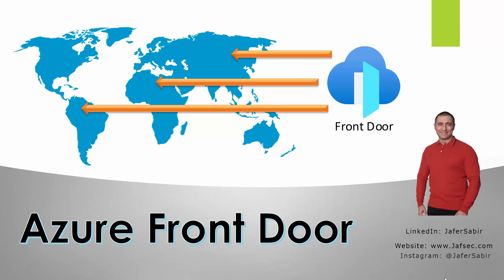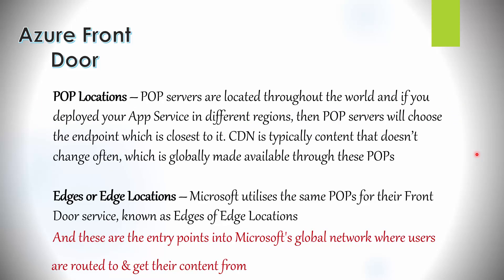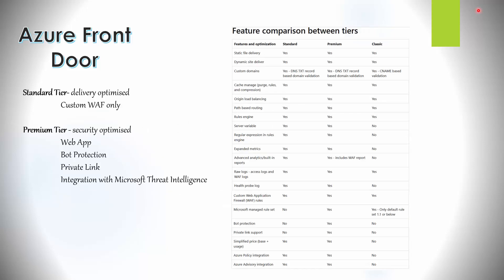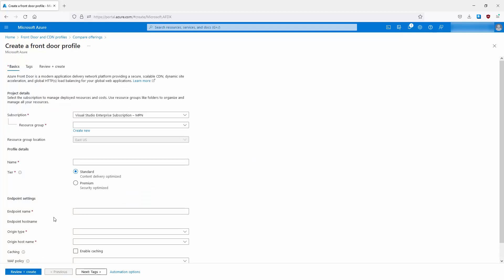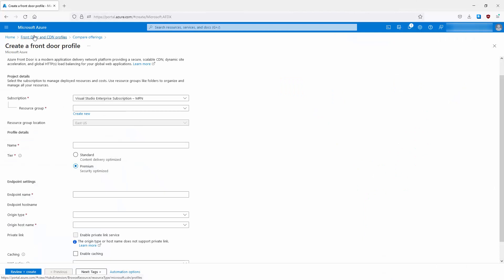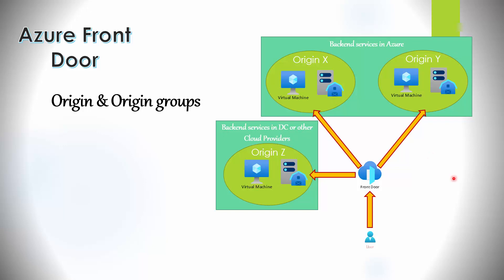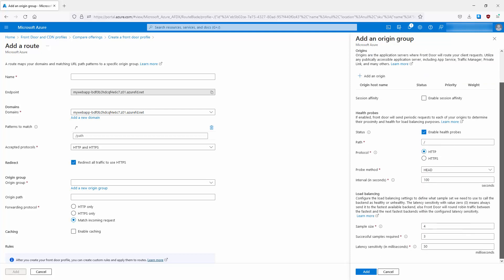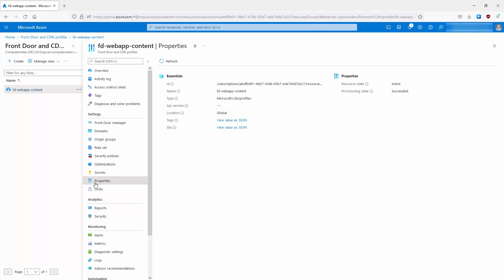Azure Front Door Introduction & Demo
00:11 Front Door vs Traffic Manager vs App Gateway vs Load Balancer

02:21 CDN, POPs, Edge Locations

03:13 Routing

04:01 List of Edge Locations

04:40 Anycast & Split TCP

05:20 Standard vs Premium Tier

07:08 Create a Front Door Profile

08:32 Origin and Origin Groups

09:58 Origin Types

13:13 Routing Methods

14:35 Portal Demo